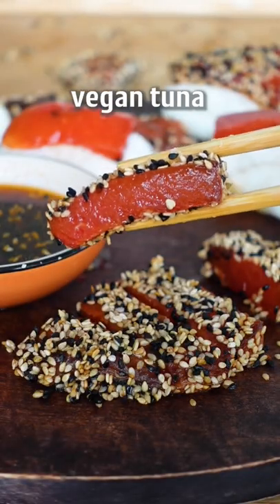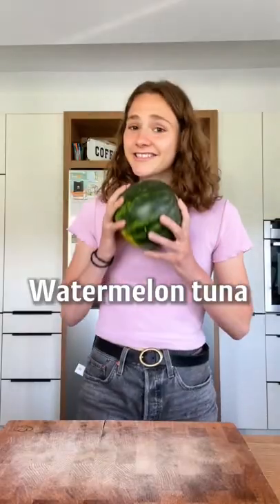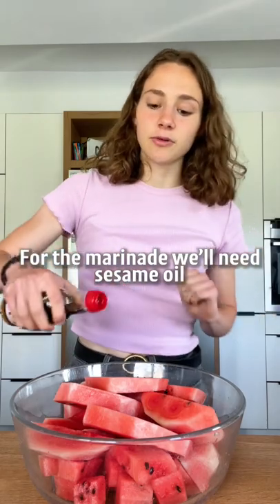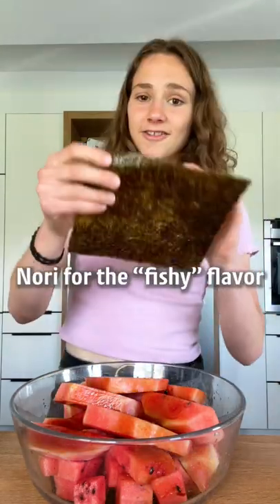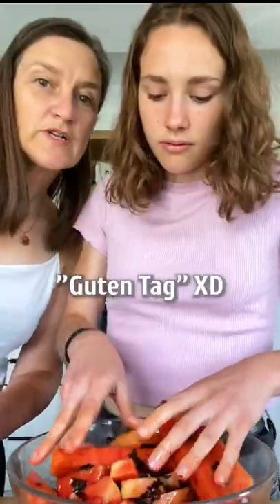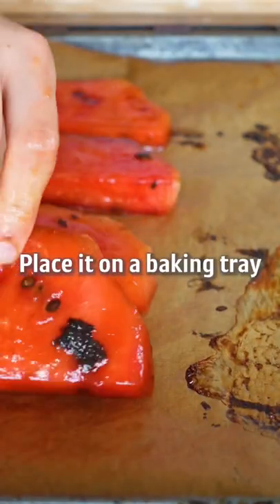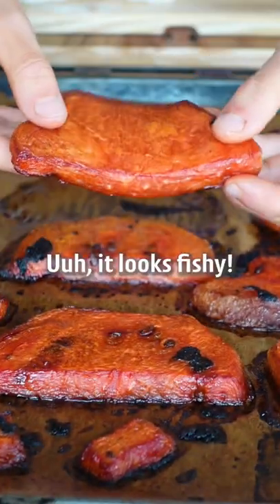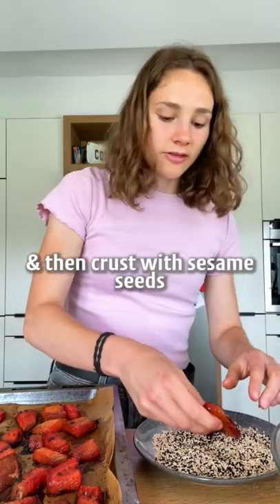WATERMELON TUNA 🍣🍉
RECIPE (3 servings, 4h prep time)
-1 small watermelon, cut into desired shape
-1 Tsp sesame oil
-5 Tbsp soy sauce
-2 Tbsp neutral oil
-1 Nori sheet, crumbeled
Combine everything and marinate for 3-5h.
Bake at 180C/370F for 1h.
Optionally dip in the leftover marinade and crust with sesame seeds.
You can use it for sushi, poké bowls and much more…